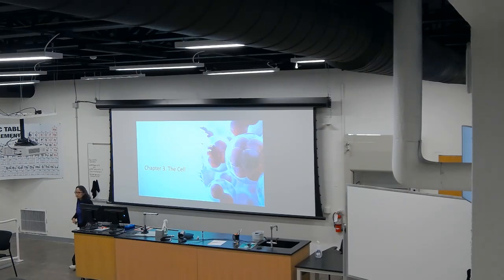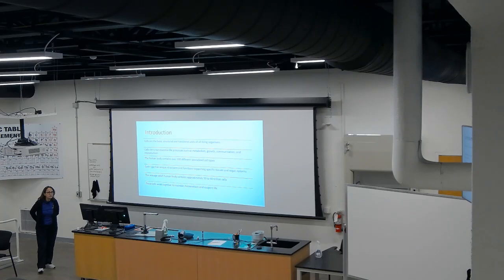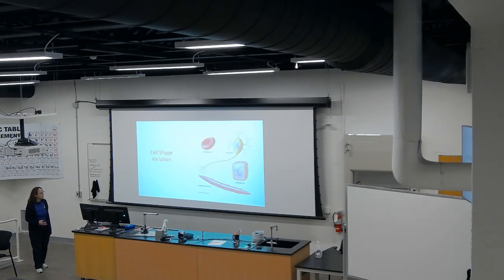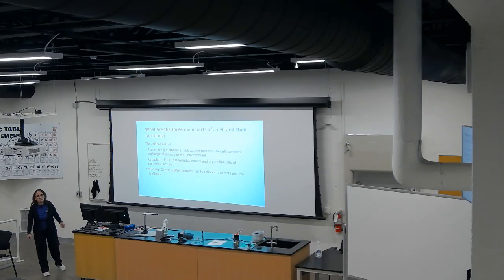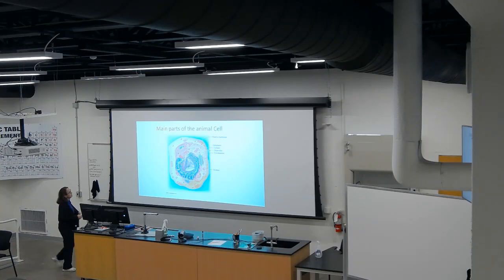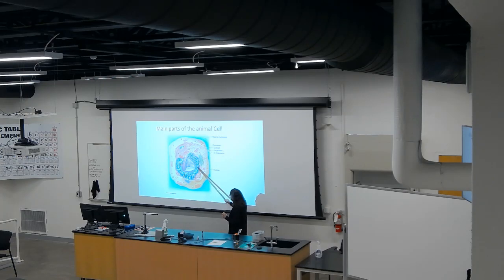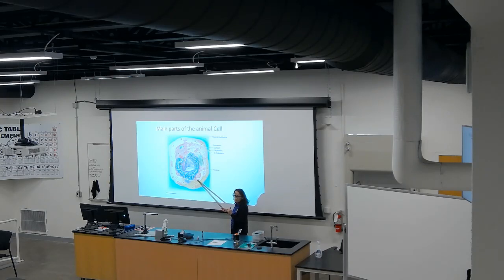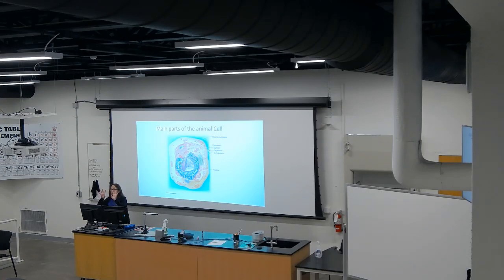The Cell Part a (Chapter 3)